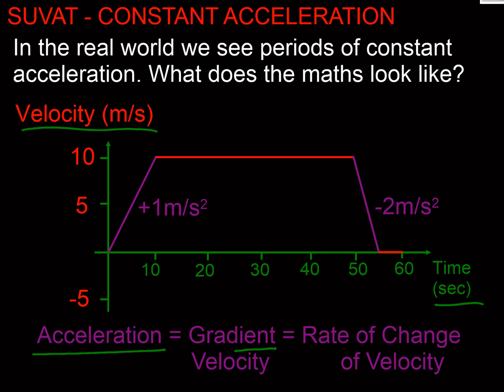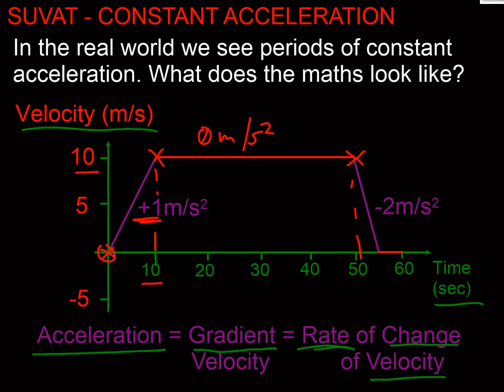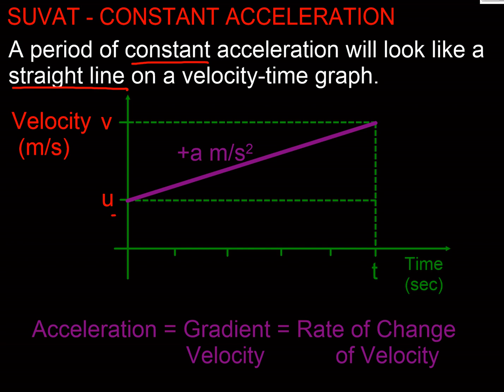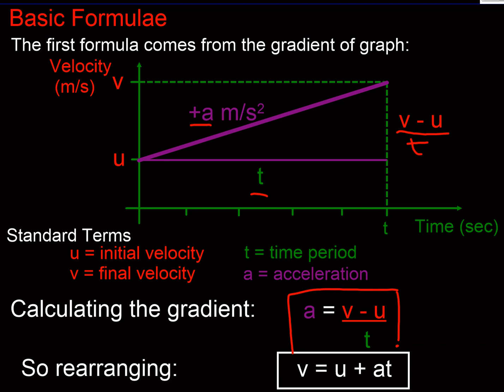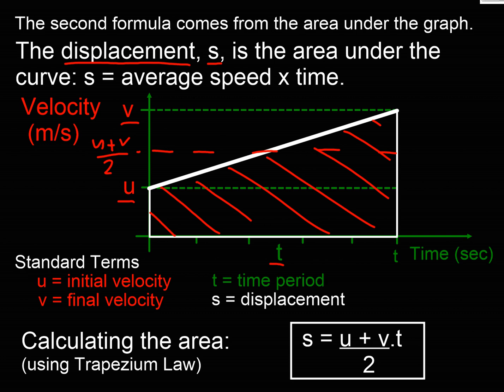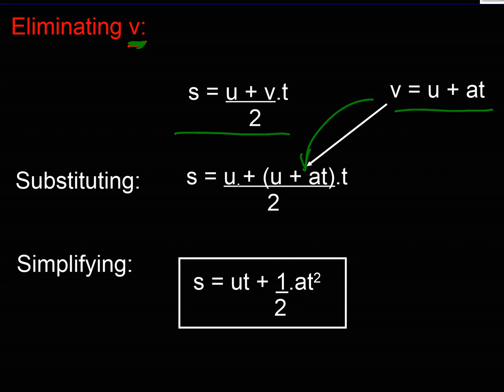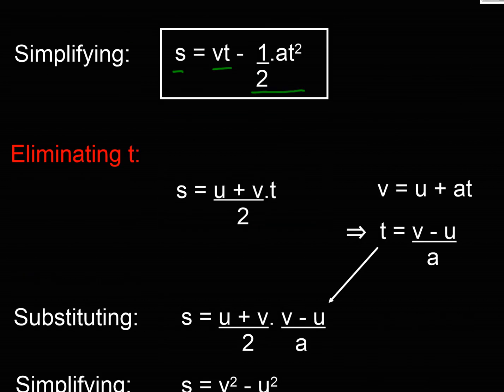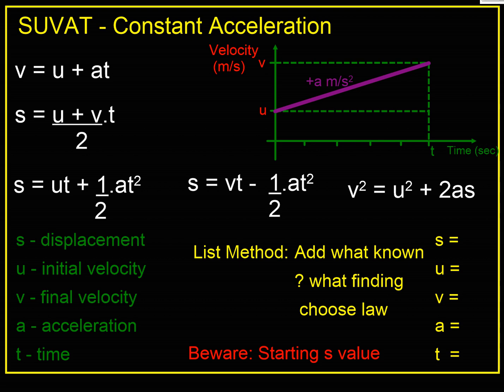DERIVE SUVAT EQUATIONS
This video derives the SUVAT equations from the Velocity-Time Graph.